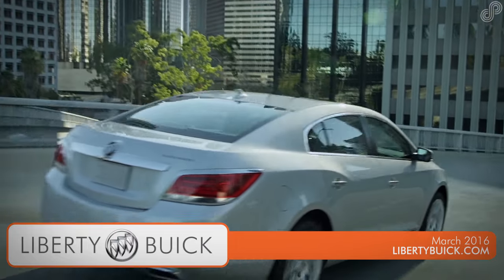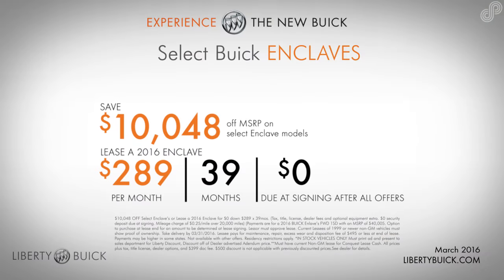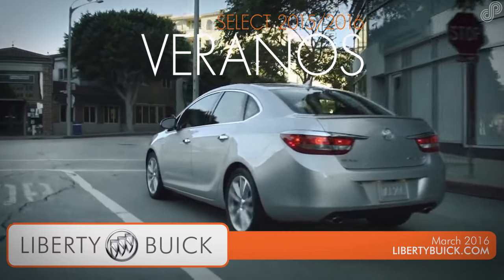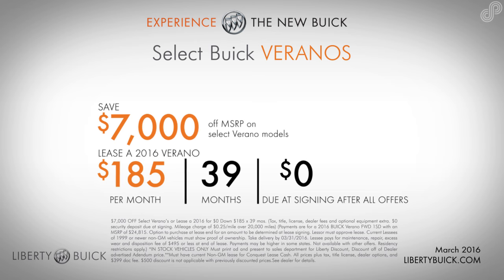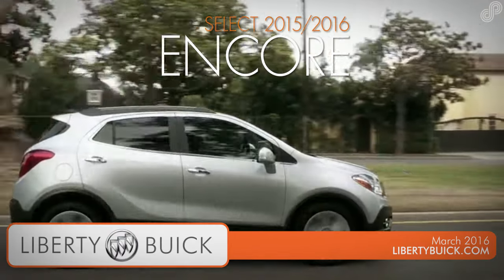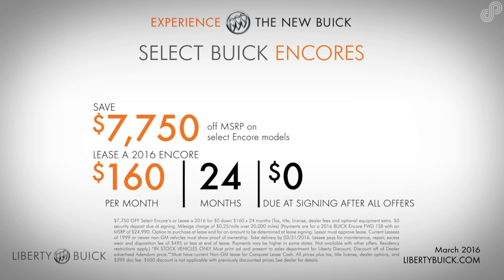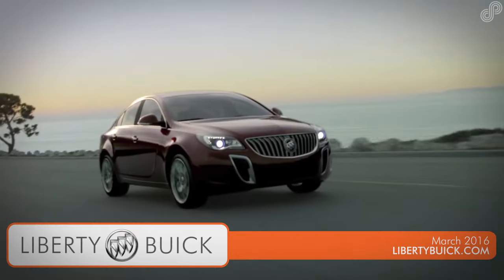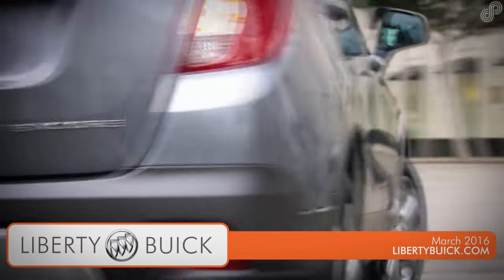Liberty Buick March Offers SPL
for all current specials.

Liberty Buick
8737 W. Bell Road